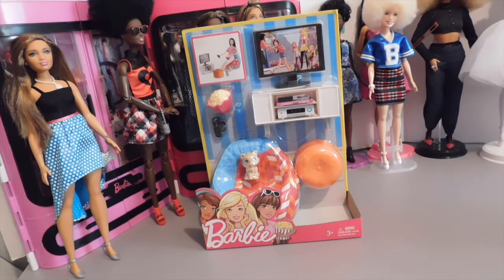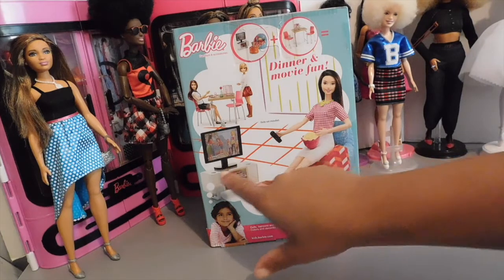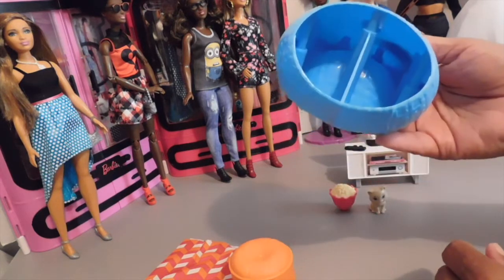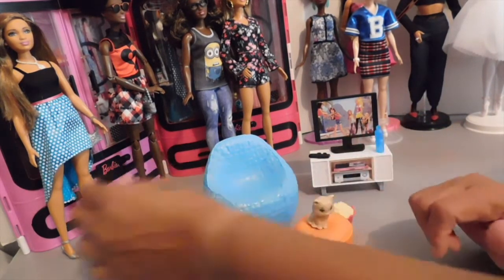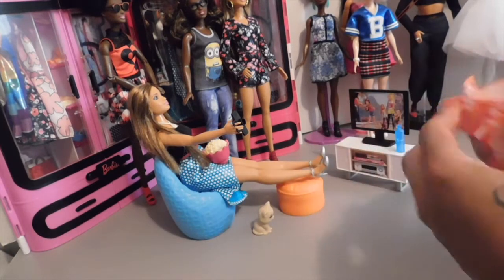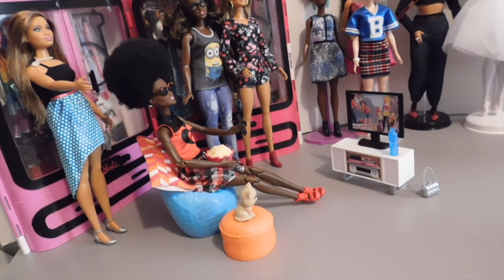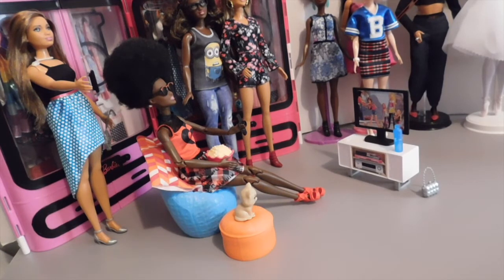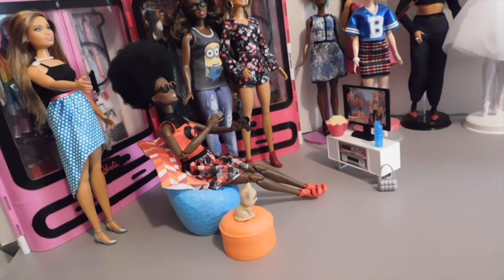Barbie Furniture & Acceccories review, Dinner & Movie fun! part one